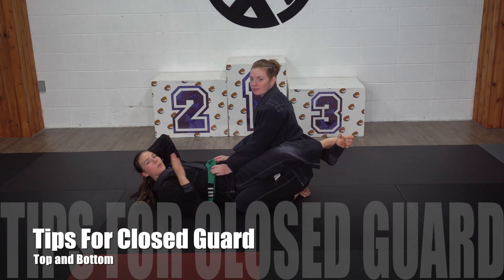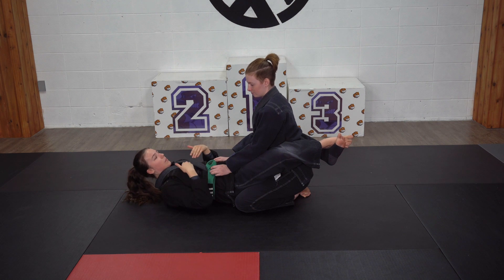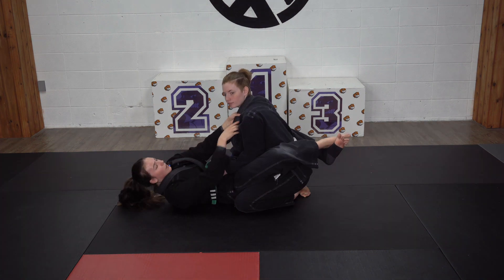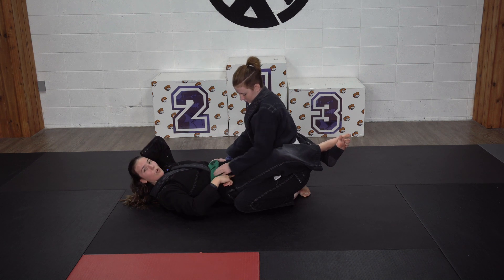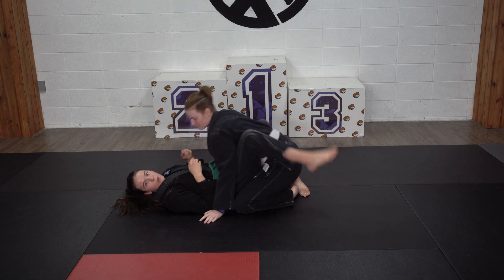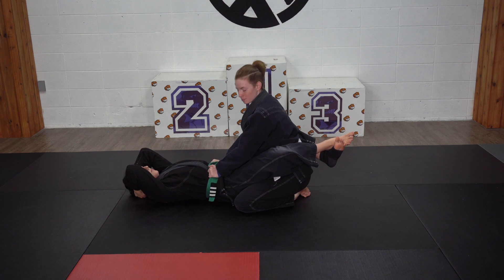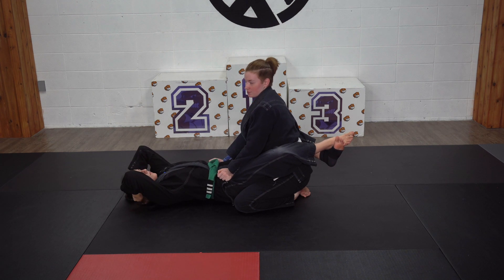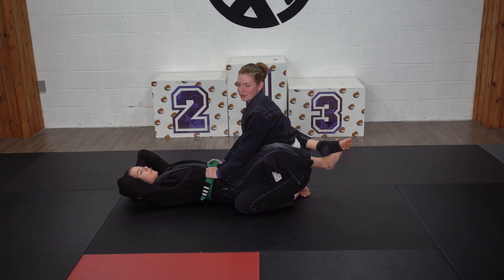Tips For Closed Guard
In this video Brooke and Sable go over some simple tips from closed guard that help to improve closed guard game. For more content like this you can visit are YouTube Chanel @heihodojo

For more information about us you can visit are website or are instagram and Facebook pages listed below.